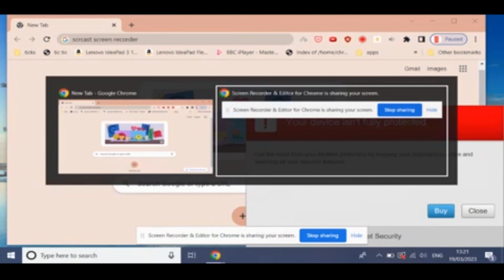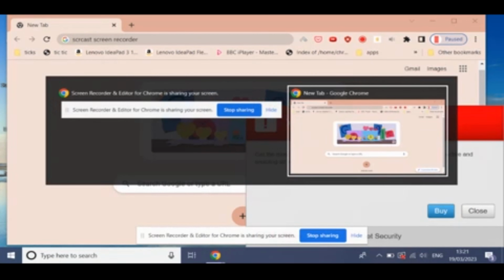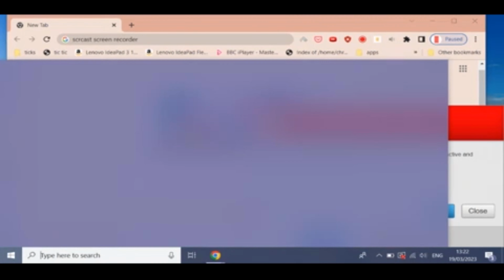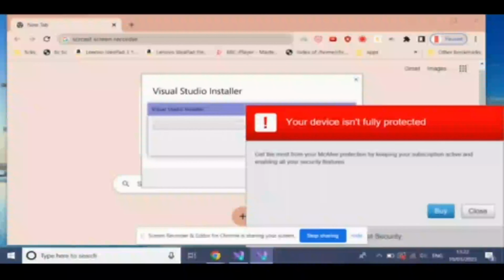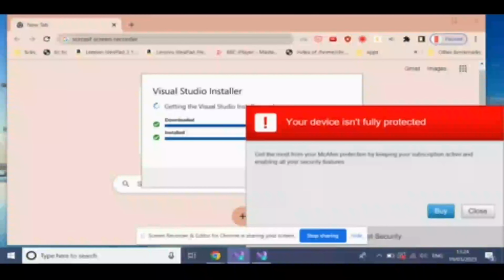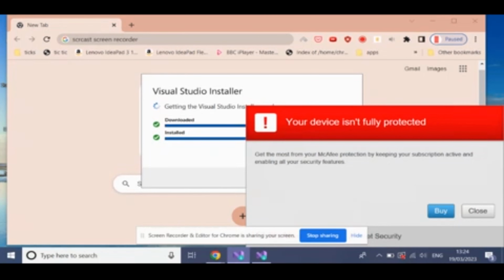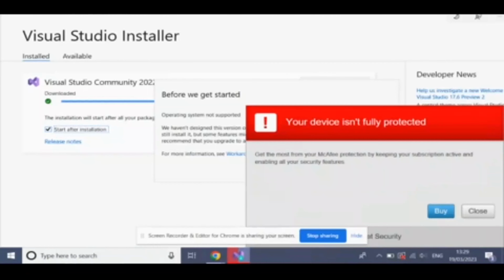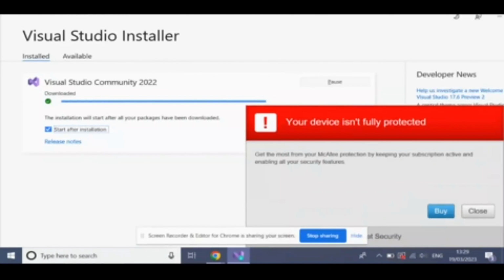Visual Studio Setup On Windows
Hello there, and in this video, we look at a program language called Visual Studio, a program done by Microsoft.
We test it on my windows 10 pc, but it is the first video i filmed on the PC, so excuse this video if it is a bit problematick.
thanks